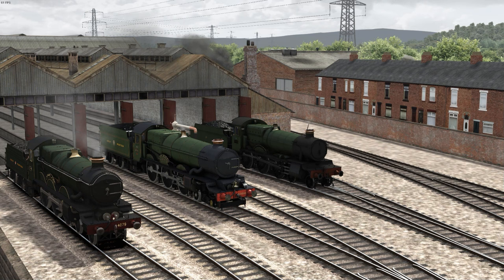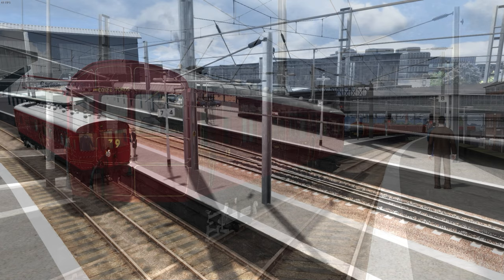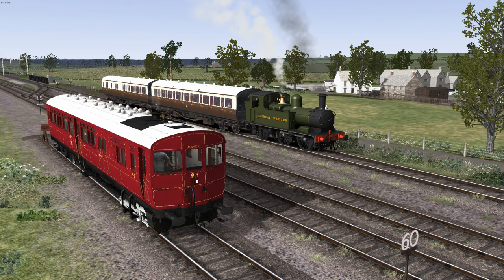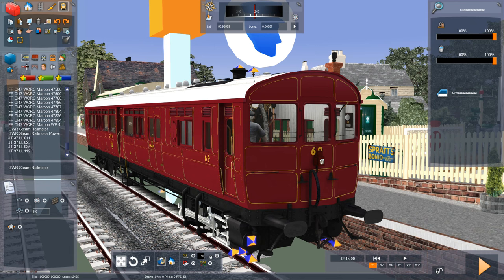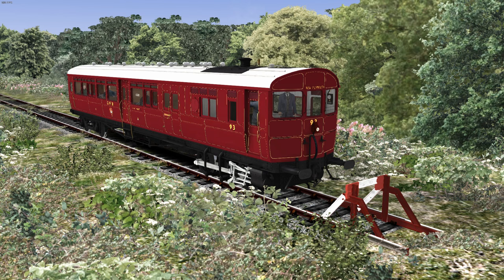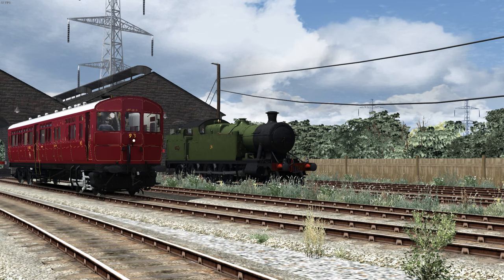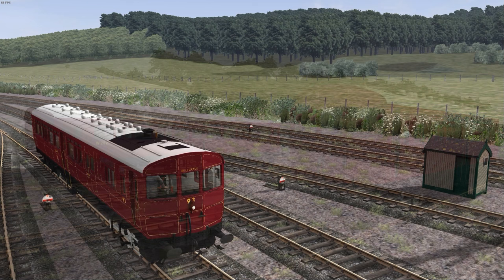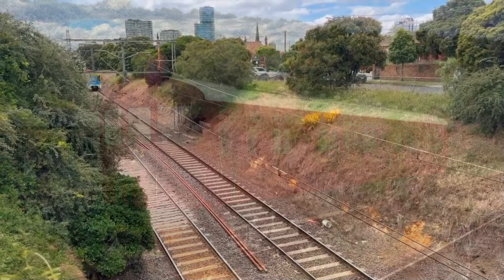GWR Steam Railmotor review ~ Train Simulator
I wanted to get a smaller review out in between the London Overground and Fife Circle routes in Train Sim World 4, so here I am discussing one of the more unusual motive power offerings from the Great Western Railway stable. This is the 'Diagram R' steam railmotor, and she was essentially just a small 0-4-0 steam locomotive combined with a passenger coach. The TS classic version was released just over 10 years ago, so I thought I'd revisit her and she if she has aged well or not.

The GWR Steam Railmotor isn't the first Victory Works product I've reviewed. That honour goes to the GT3 Gas Turbine locomotive.